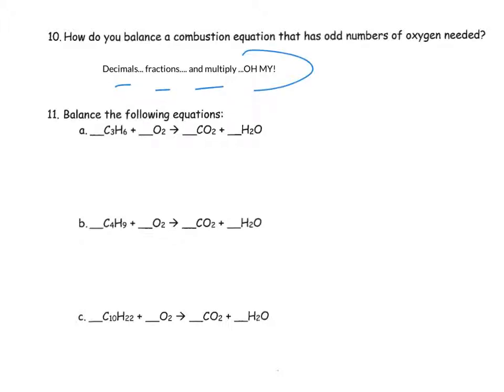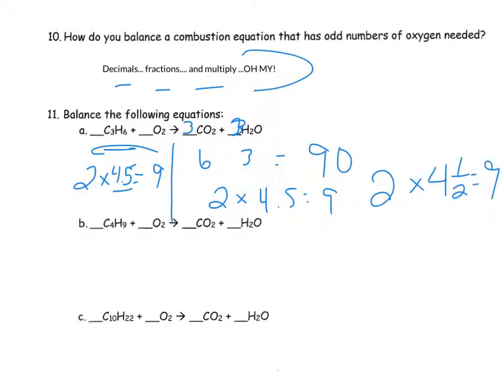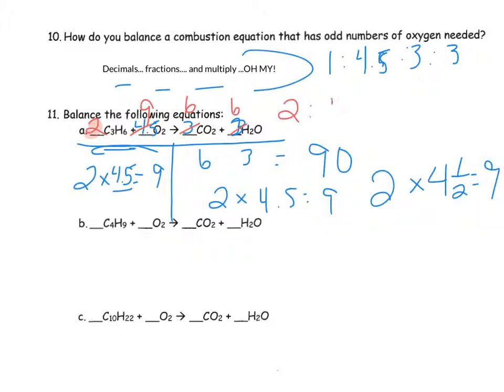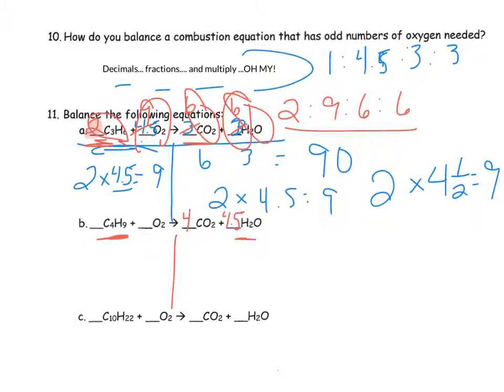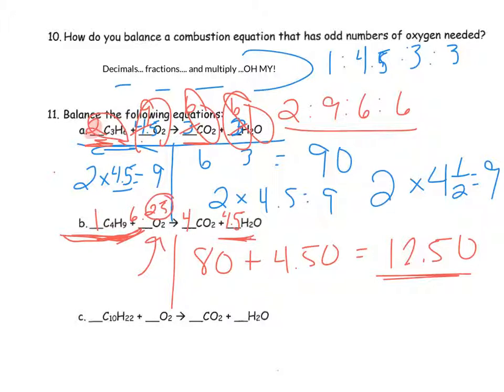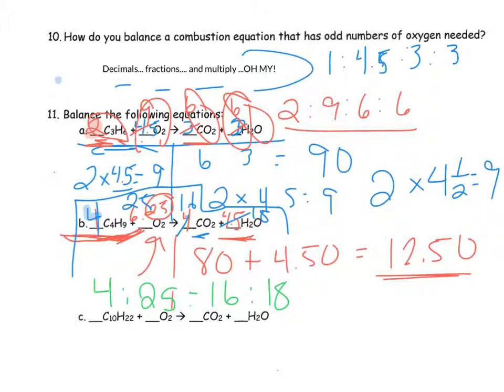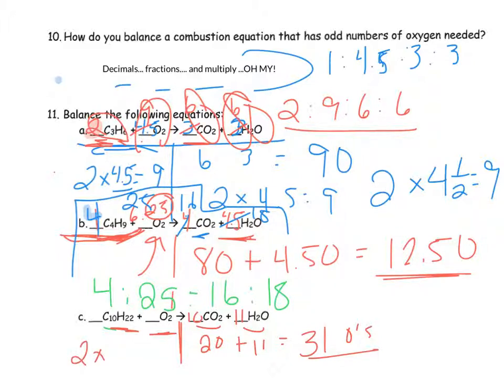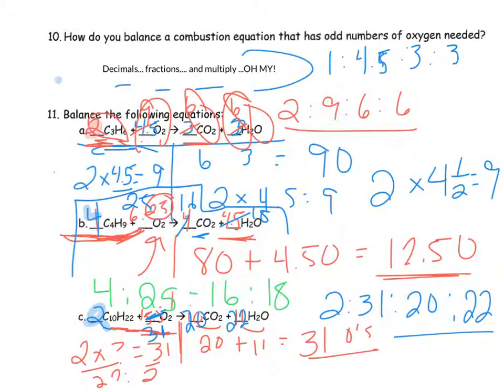Balancing Chemical Reactions (split terms) Part 2 of 2